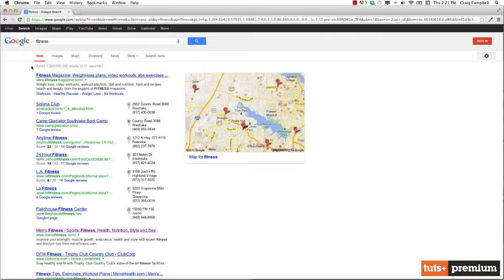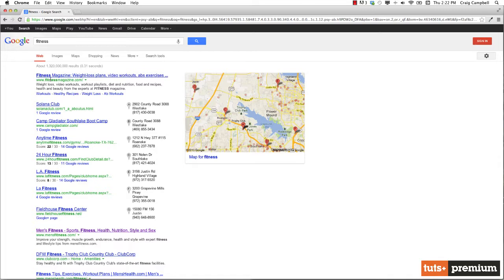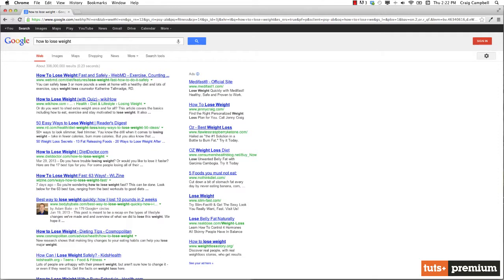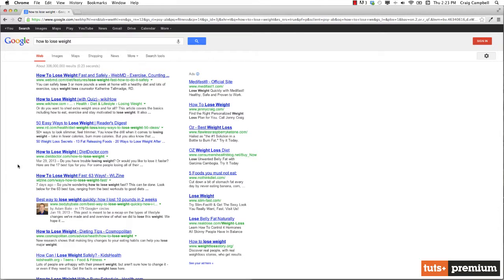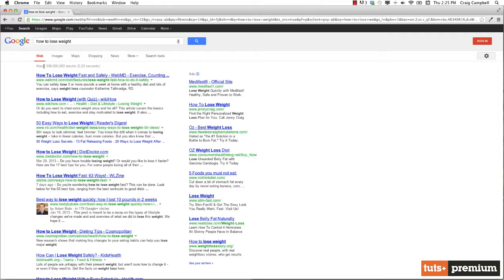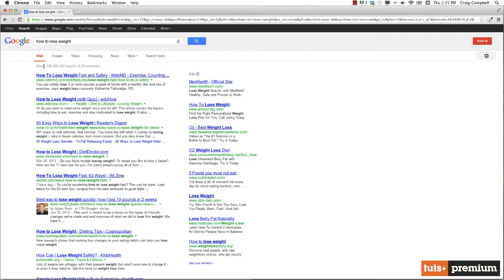2 SEO Web Design - SEO Web Design -website design using Search Engine Optimization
1 SEO Web Design -website design using Search Engine Optimization
Search engine optimization (SEO) is the process of affecting the visibility of a website or a web page in a search engine's "natural" or un-paid ("organic") search results. In general, the earlier (or higher ranked on the search results page), and more frequently a site appears in the search results list, the more visitors it will receive from the search engine's users. SEO may target different kinds of search, including image search, local search, video search, academic search,[1] news search and industry-specific vertical search engines.

As an Internet marketing strategy, SEO considers how search engines work, what people search for, the actual search terms or keywords typed into search engines and which search engines are preferred by their targeted audience. Optimizing a website may involve editing its content, HTML and associated coding to both increase its relevance to specific keywords and to remove barriers to the indexing activities of search engines. Promoting a site to increase the number of backlinks, or inbound links, is another SEO tactic.